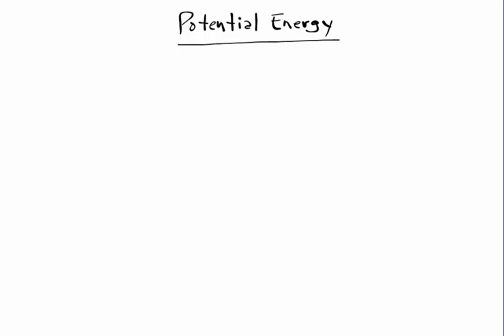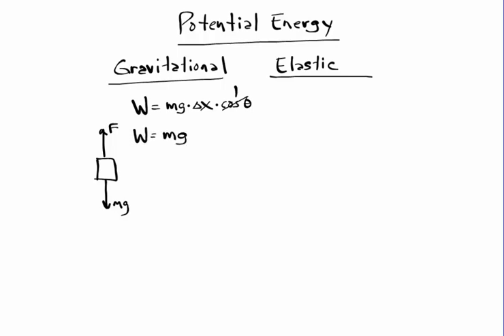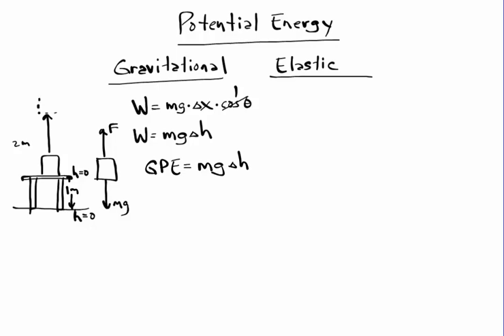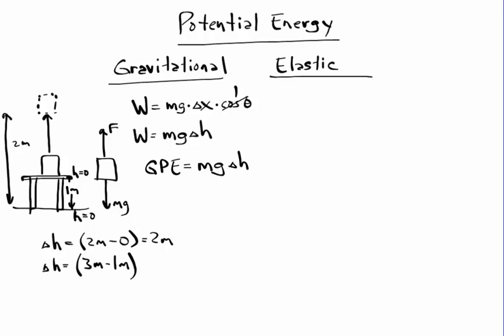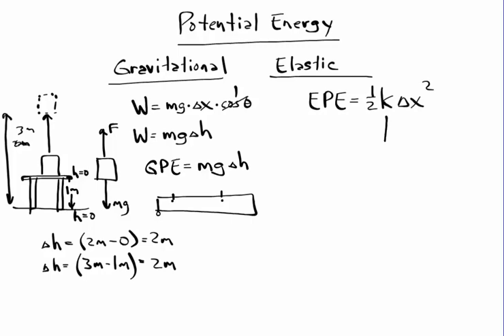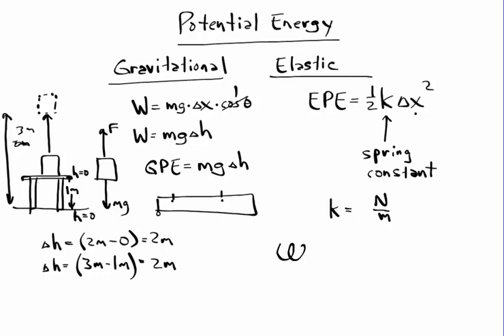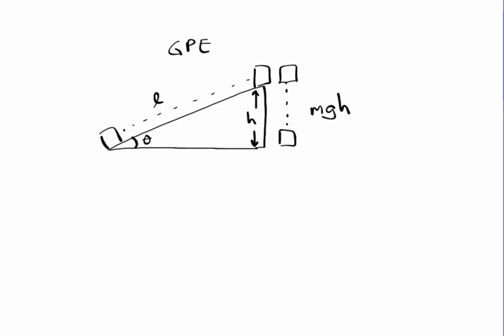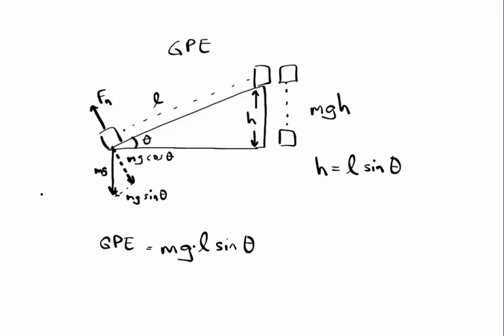4.3 - Potential Energy